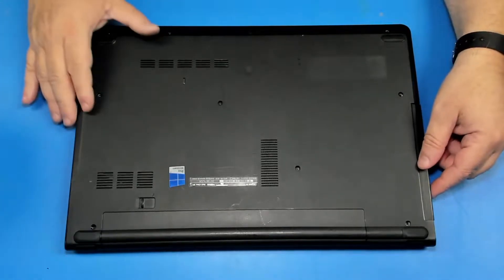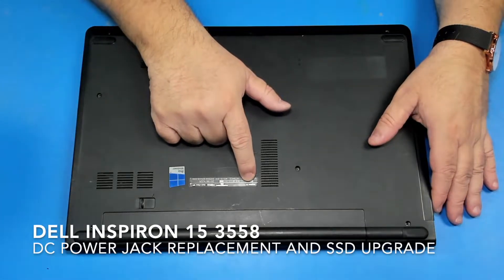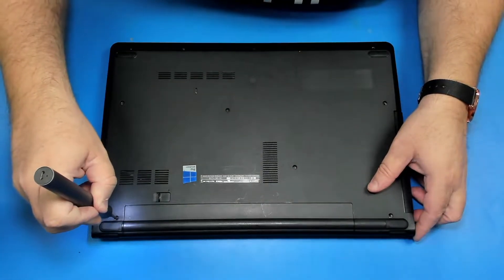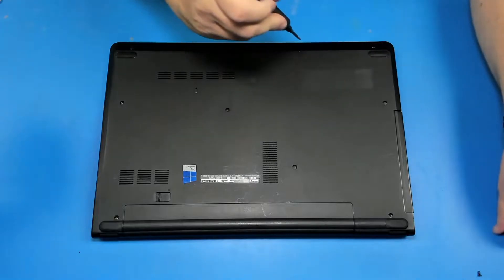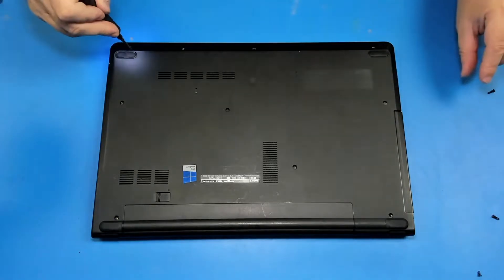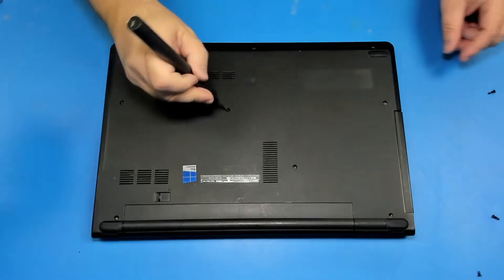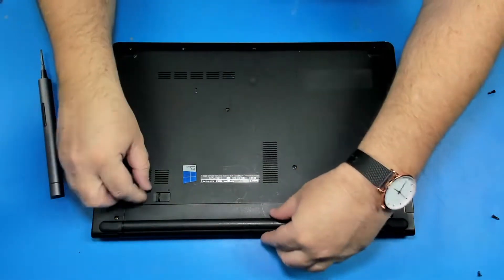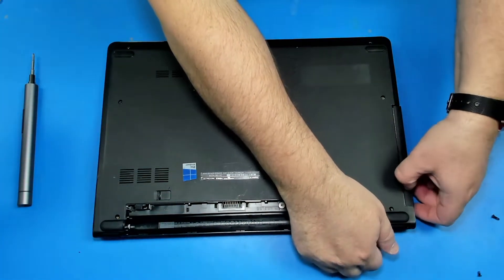Dell Inspiron 15 3558 - DC Power Jack Replacement and SSD Upgrade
How to replace the DC power jack and upgrade the hard drive to an SSD on a Dell Inspiron 15 3558.

ADATA SU655 120GB SSD
Logitech BRIO 4K Webcam
Zoom H1n Audio Recorder
Sony Lavalier Microphone